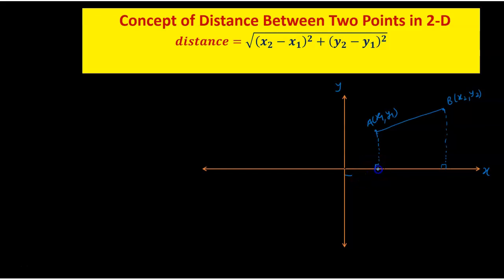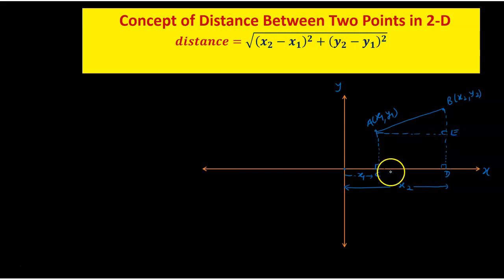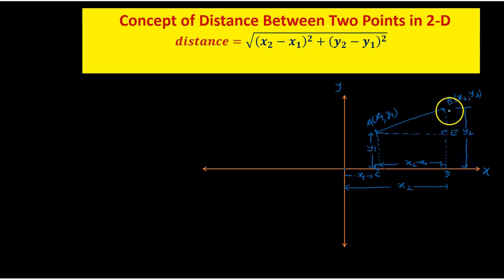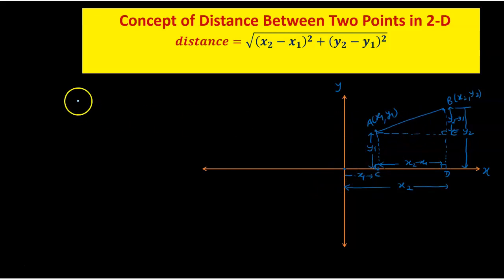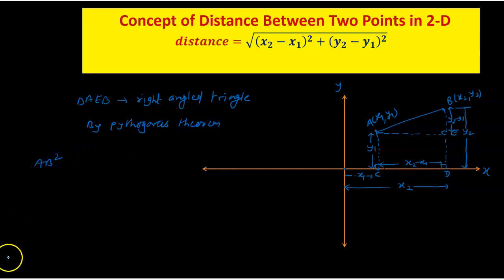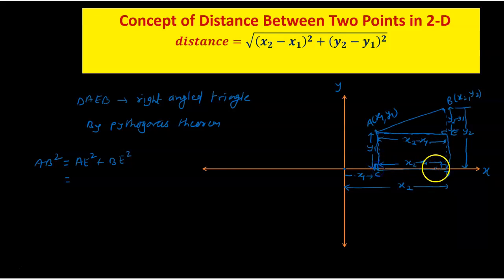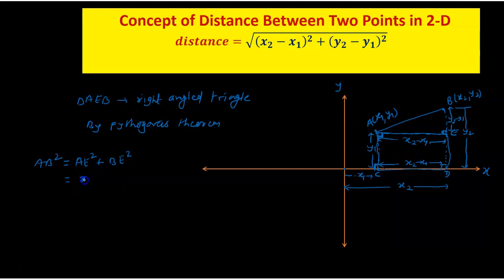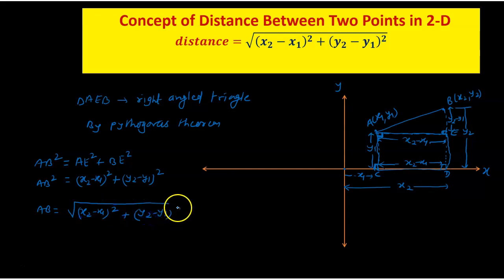Co-ordinate Geometry Trick||For -JEE/NDA/Other Board Exams||Mathematics L-5